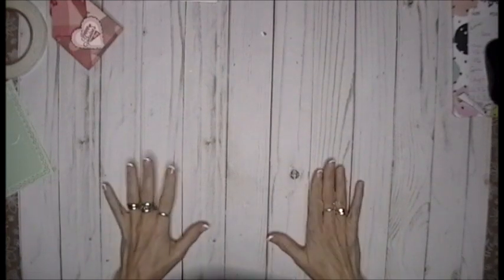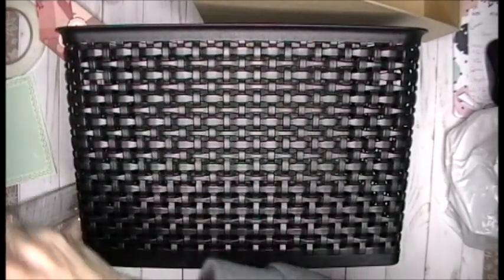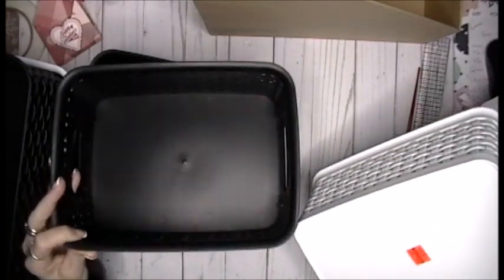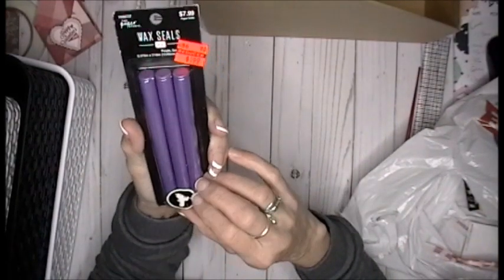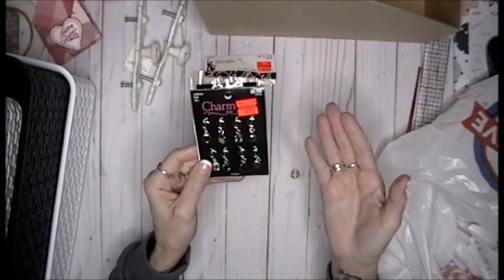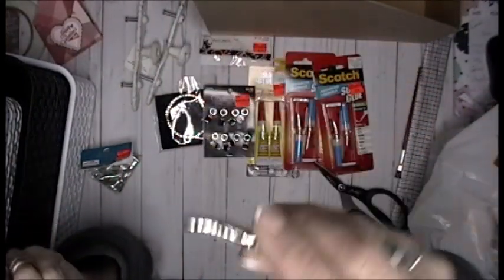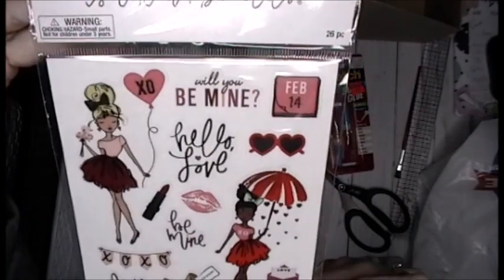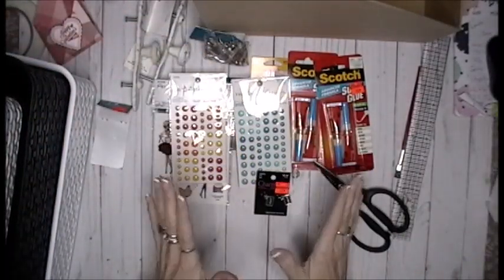Hobby Lobby Clearance Haul